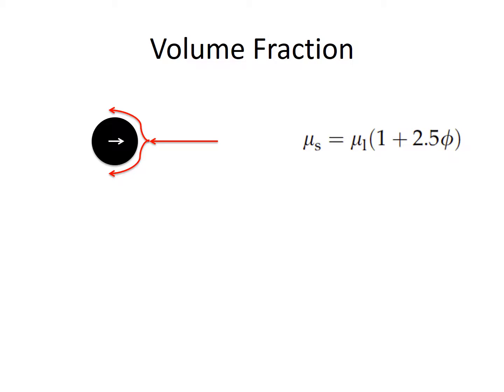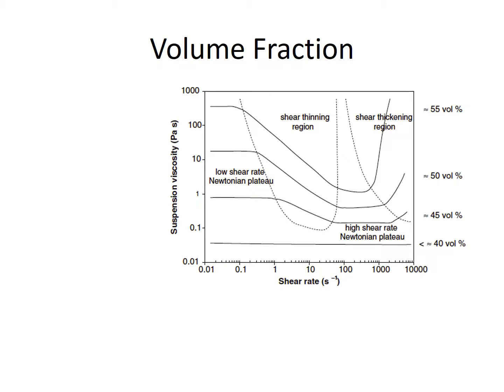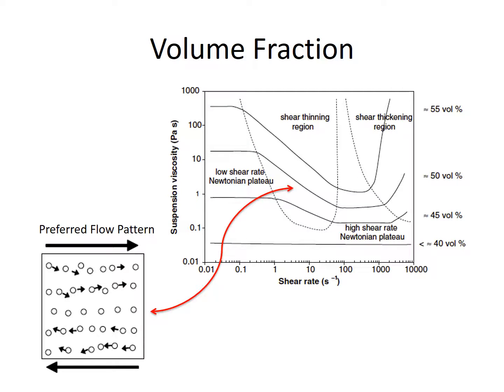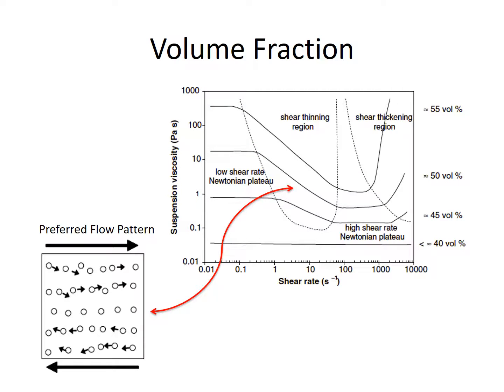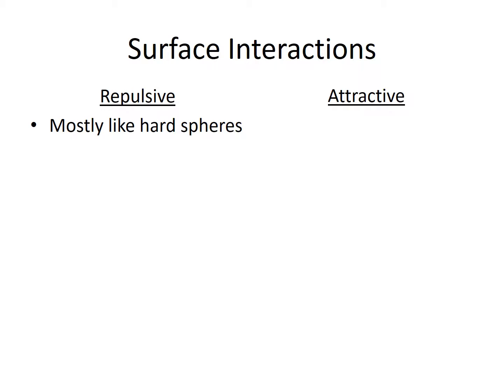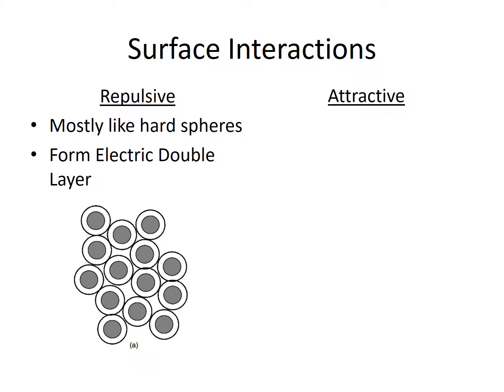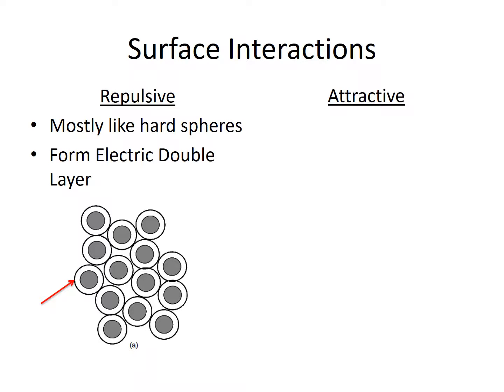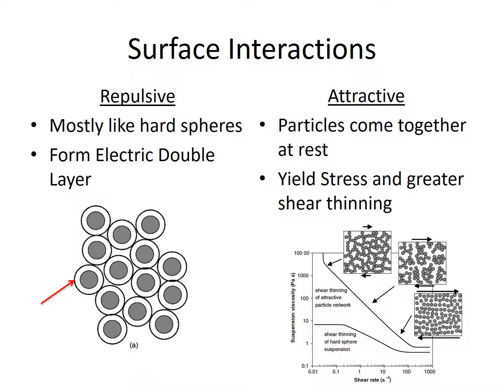Particle Technology Topics - Colloid Rheology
This video was created by a student in Bucknell University's Chemical Engineering elective course on Particle Technology to briefly explain a topic.